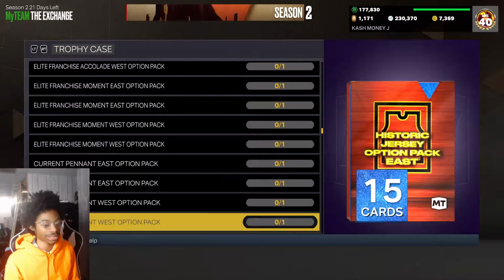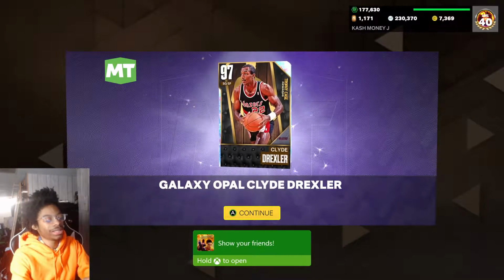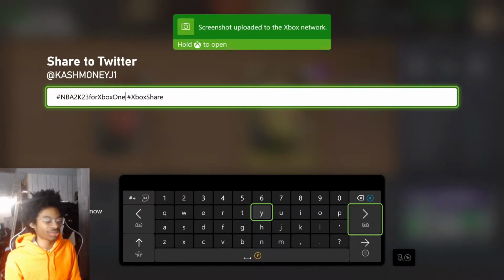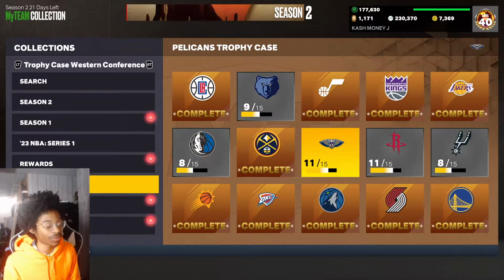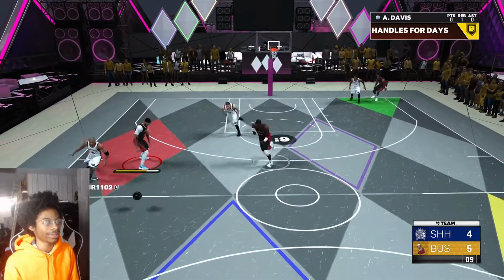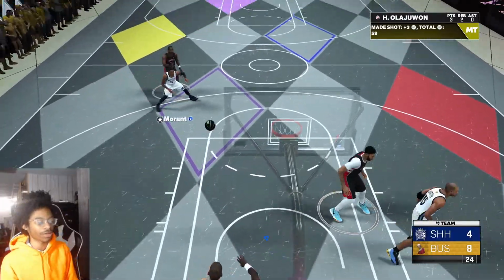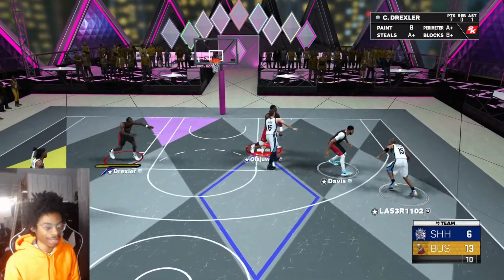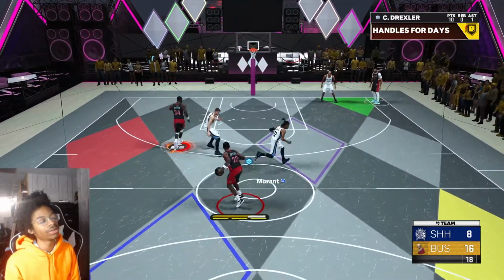Second Galaxy Opal Trophy Case is Available Now in NBA 2k23 MyTeam!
You can now get your 2nd or 1st Galaxy opal in MyTeam